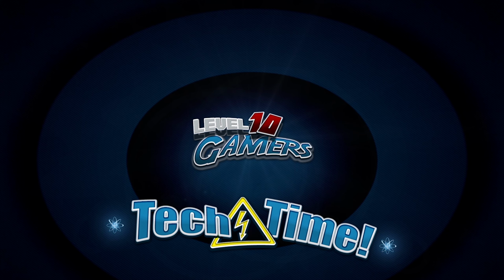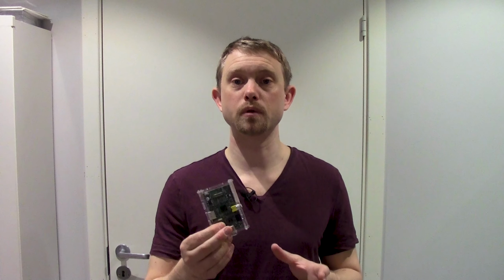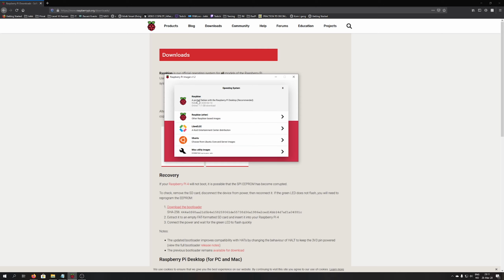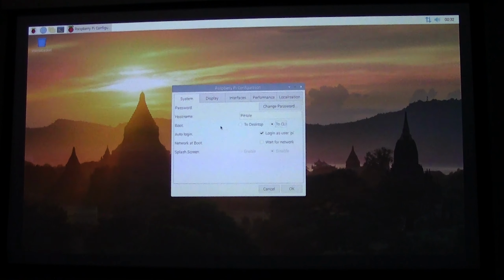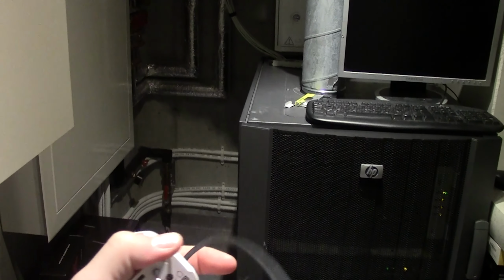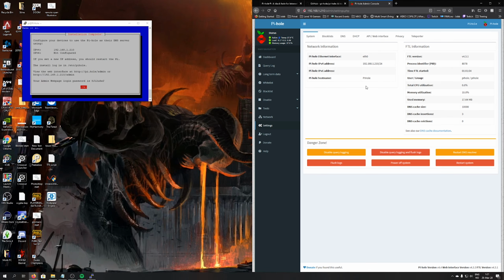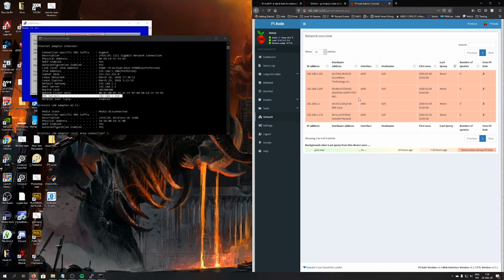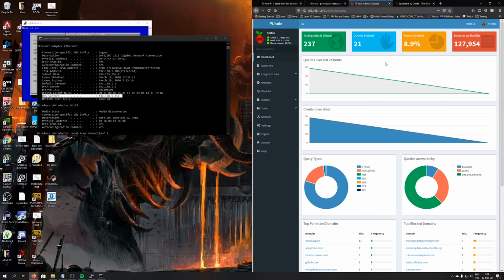HOW-TO SETUP PiHOLE | NETWORK WIDE ADBLOCKER | Techtime ep.#43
Detailed guide to set up PiHole, a network wide ad blocker.

Timestamps for quick jumps:
04:17 What you'll need
04:31 Installing OS
05:18 Setting up the base OS
08:40 Installing device on network
09:59 Installing PiHole
11:52 Setting up PiHole
12:22 Setting primary DNS in Pfsense
14:30 Setting primary DNS on Android